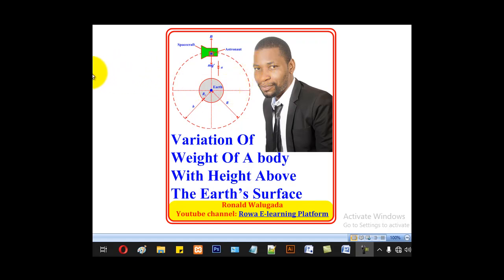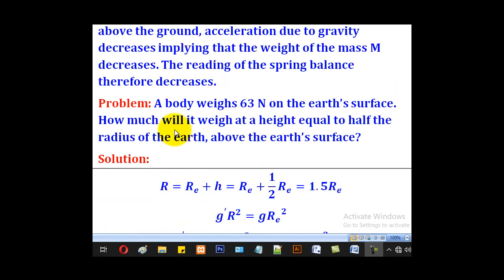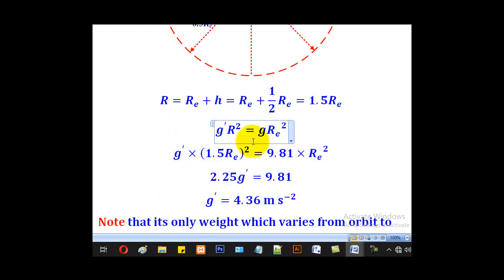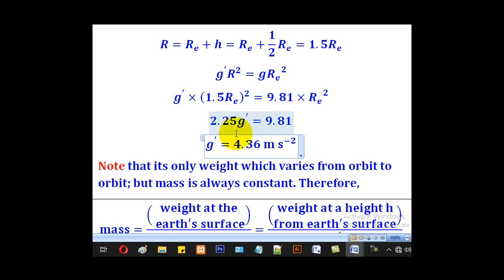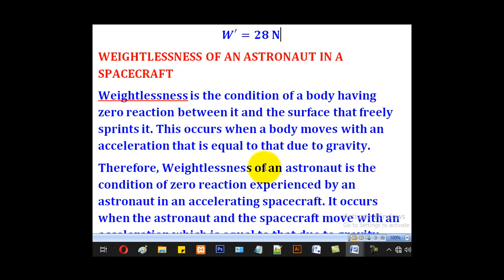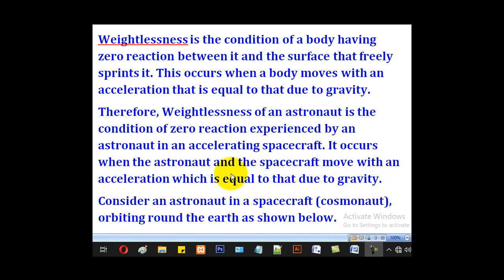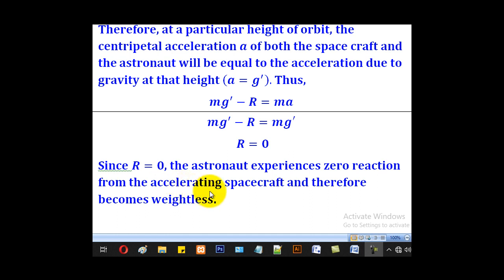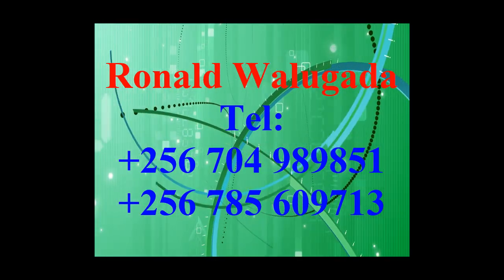4-Variation Of Weight Of A body With Height Above The Earth’s Surface (A-level Physics)